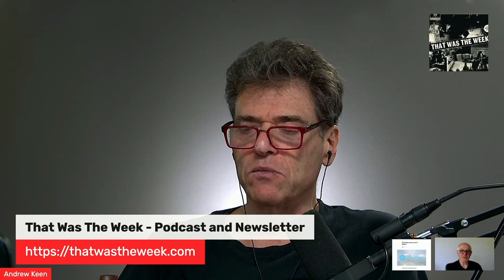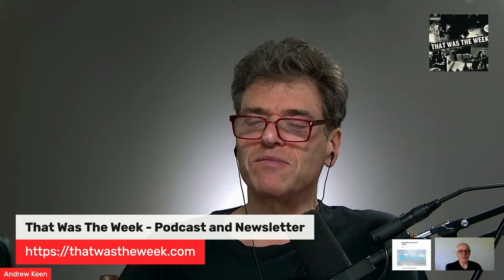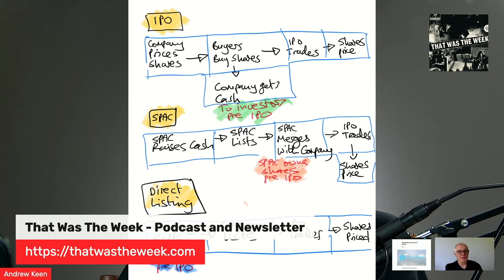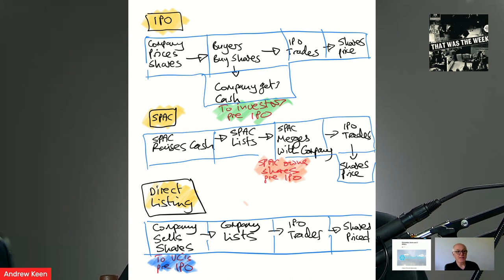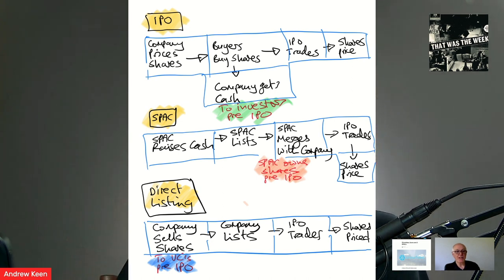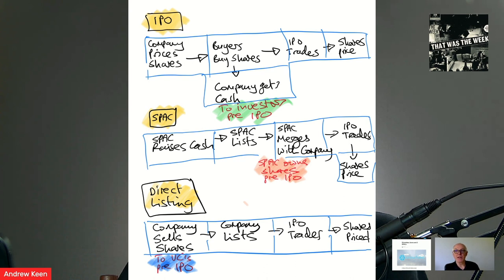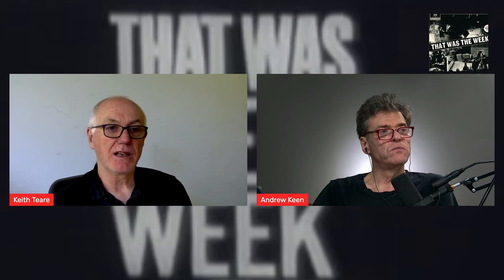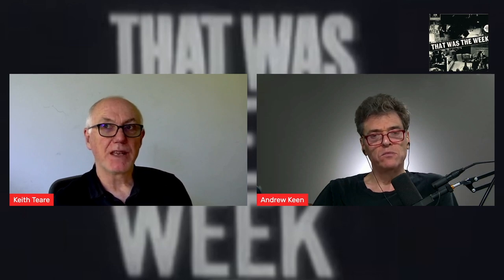That Was The Week #37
This week Chamath Palihapitiya announced that he has 3 more SPACs set up and ready to go. These SPACs are vehicles to enable a company to go public, and get cash, without an IPO. Instead of gifting cash to the friends of Morgan Stanley this method gifts cash to Chamath and his friends.